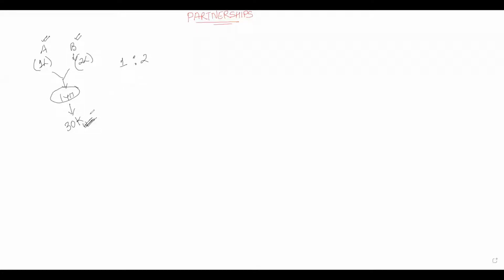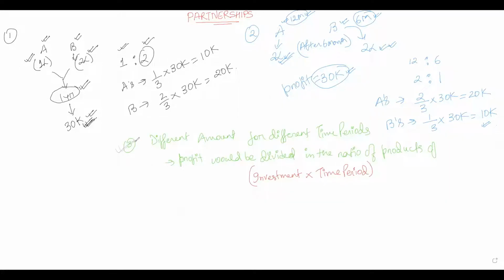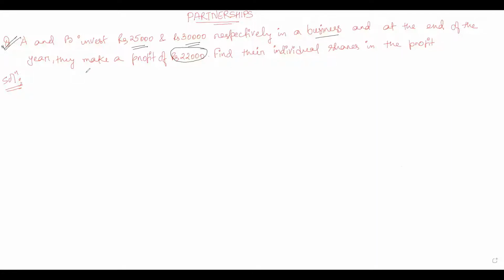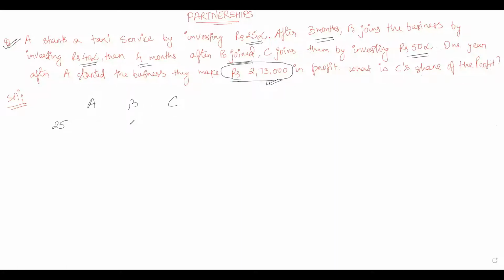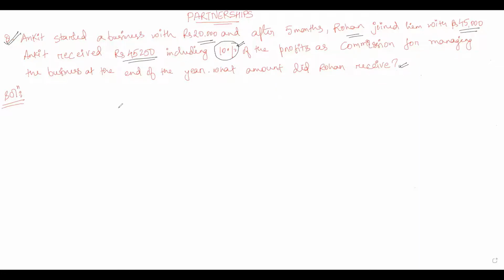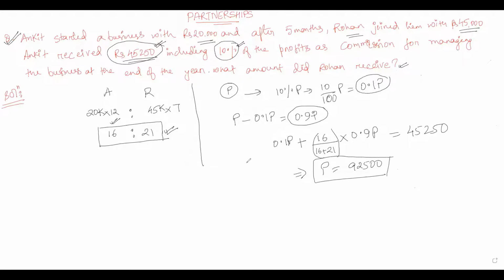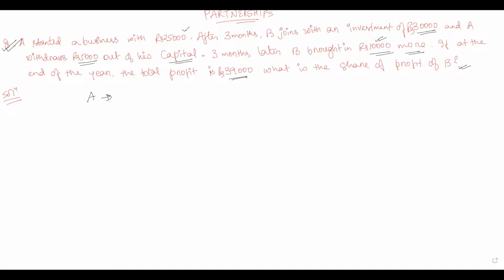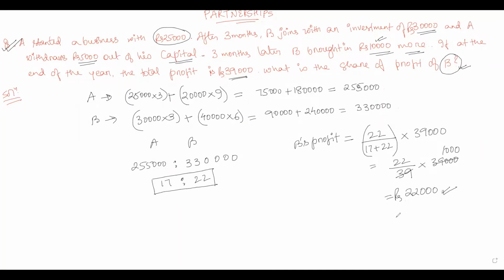Concepts & Word Problems on Partnerships | Ratio of Share of Profits etc.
This video explains the concepts of Partnerships, how to find ratio of share of profits along with some word problems on this concept.
Do watch the video on Ratio, Proportion & Variation to get a better understanding of this topic.